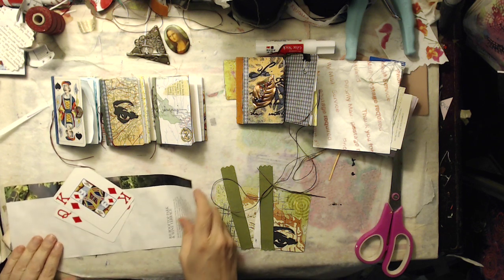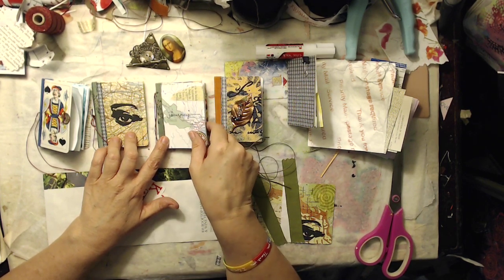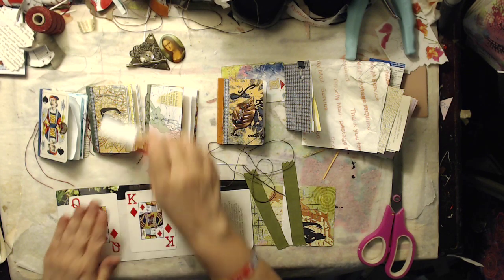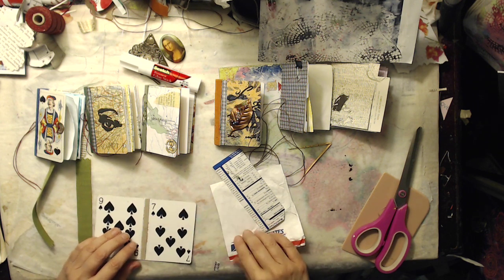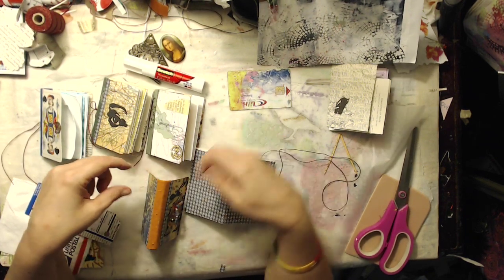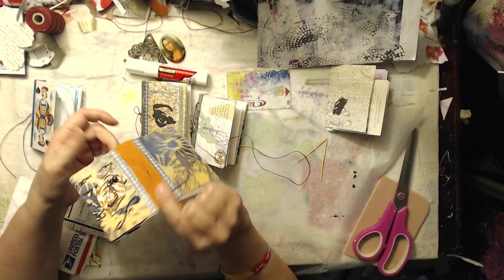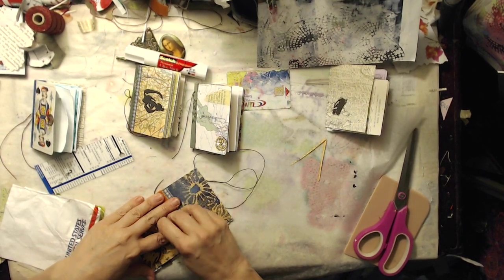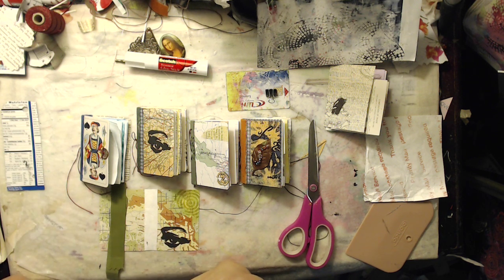ATC BOOK DIY (Mystery Envelope pt 2 Final project)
Welcome to the second round of the Mystery Envelope Challenge. Bea Grob provided envelopes for artists from around the world. In this envelopes there are all kind of goodies, mostly vintage papers, fabric and other doodads. Each of them then made whatever they came up with and did film it. The goal is to have many different artworks from the somewhat same stash as possible. Everyone is free to use any color medium they want and add bit and pieces from their own collection.   So make sure to check out with what the fellow artists came up with  by following the links down below in the description of this video. If you follow all the link and are back to my video again you have seen all of them.